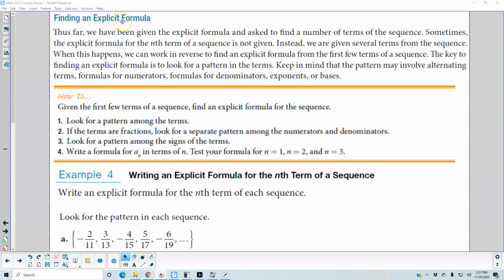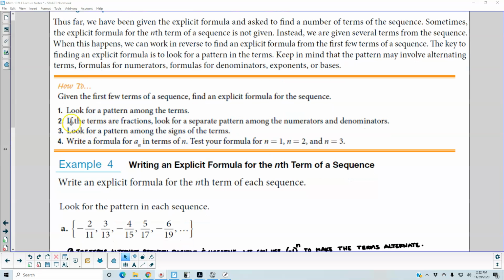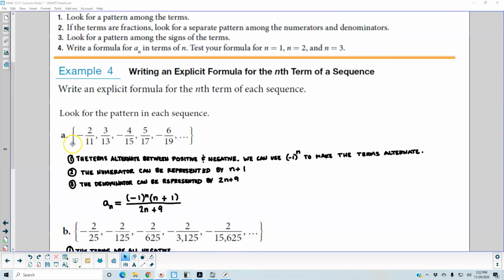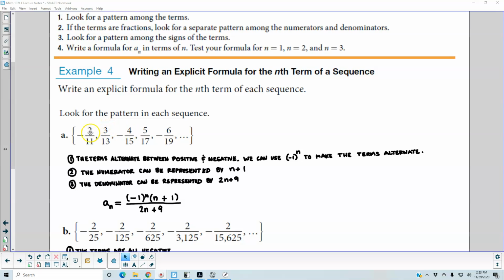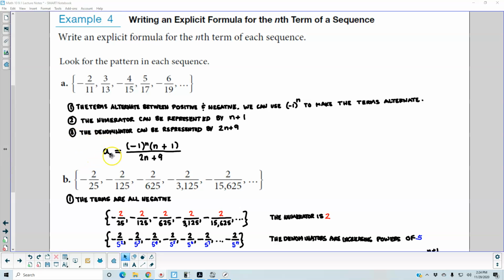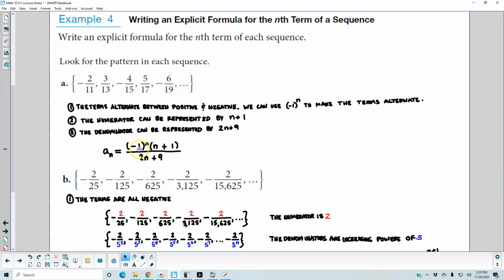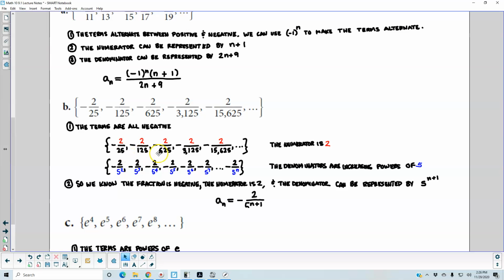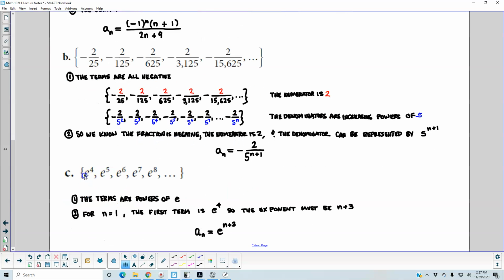Math 10 9.1 Example 4 Writing an Explicit Formula for the nth Term of a Sequence